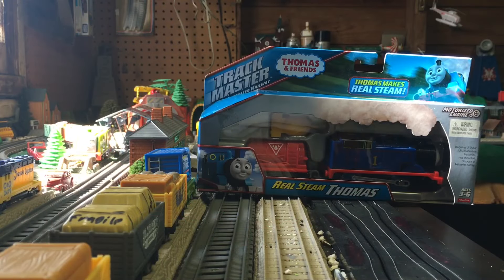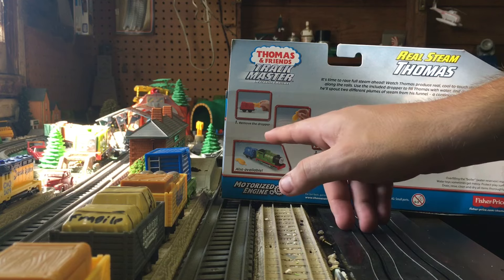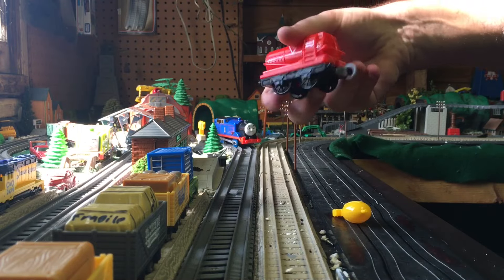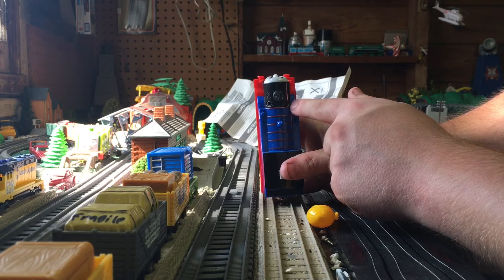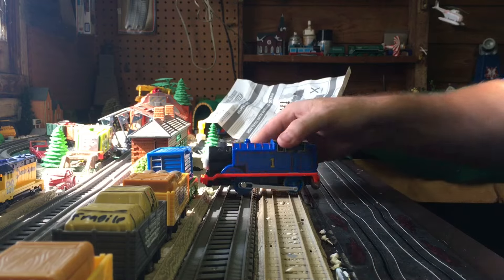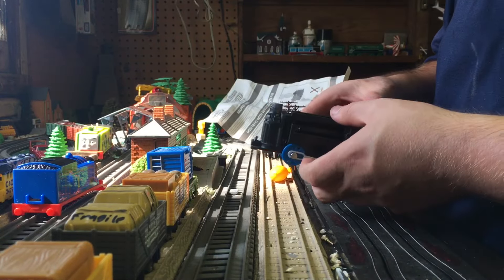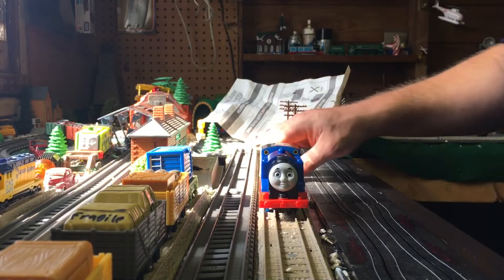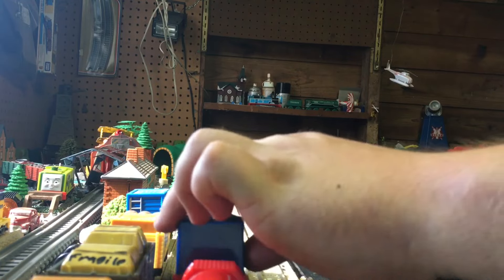Trackmaster Real Steam Thomas Review and Run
See the all new real steam Thomas. A very nice looking thomas that actually puffs real cool to the touch steam. Just fill the boiler with cold DISTILLED water and watch him steam on an adventure.